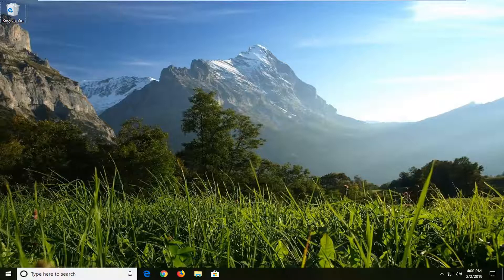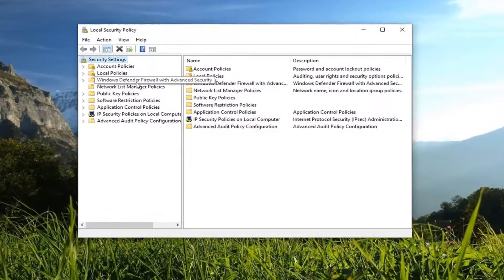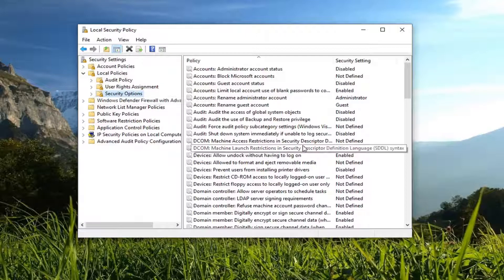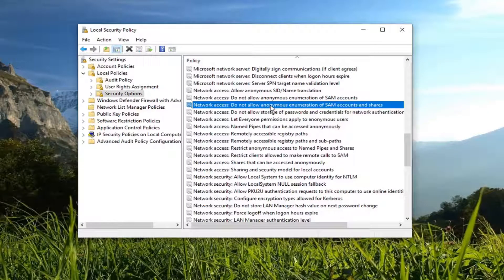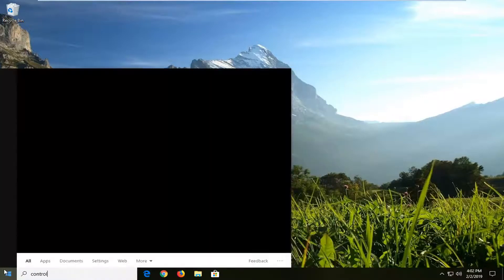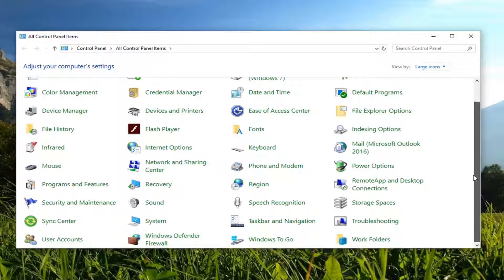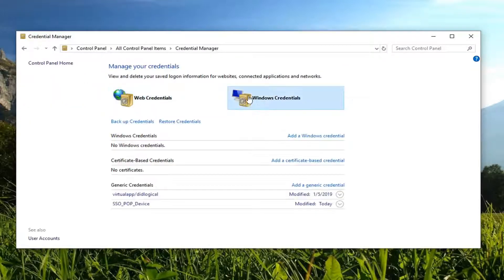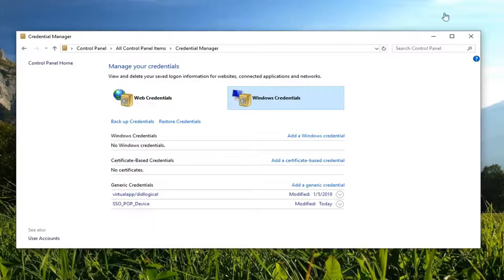Laptop Is Not Accessible. You Might Not Have Permission to Use This Network Resource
Many users use their Windows 10 computers to create and access their data on their servers via their network. Some users have been reporting an error that says that the server is not accessible. The whole error states,

\\server is not accessible. You might not have permission to use this network resource.  Contact the administrator of this server to find out if you have access permissions. Logon Failure: The target account name is incorrect.

Today, we will be checking out how to fix this issue on your Windows 10/11 computer.

This tutorial contains instructions to fix the following error when trying to access a shared folder on the network: "Server is not accessible. You might not have permission to use this network resource. Contact the administrator of this server to find out if you have access permissions. The handle is invalid."

Issues addressed in this tutorial:
you might not have permission to use this network resource
you might not have permission to use this network resource contact the administrator of this server
you might not have permission to use this network resource windows 10
you might not have permission to change this and. try making a new one
you might not have permission to use this network resource win 10
you might not have permission to use this network resource windows 11
you might not have permission to access this network resource
you might not have permission to use this network resource wsl
you don't have permission to access
you don't have permission to access this device
you don't have access rights to logical disk manager
you don't have permission to access error fix
you don't have permission to access contact your network administrator
you don't have permission to access this document